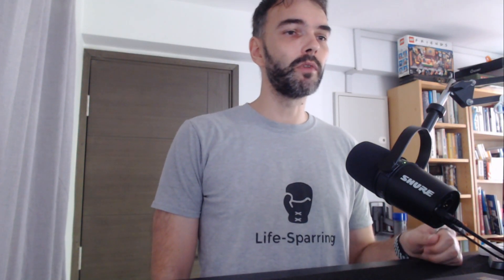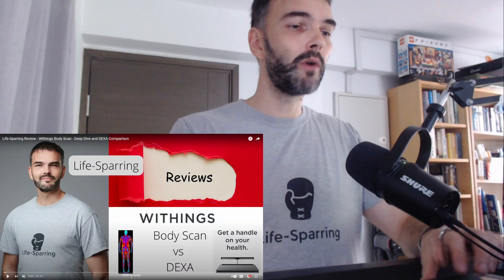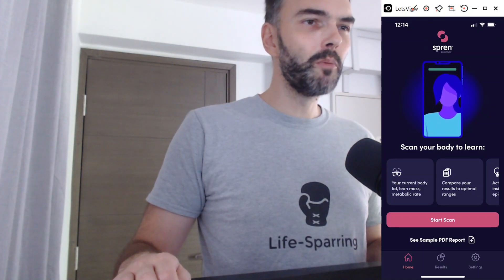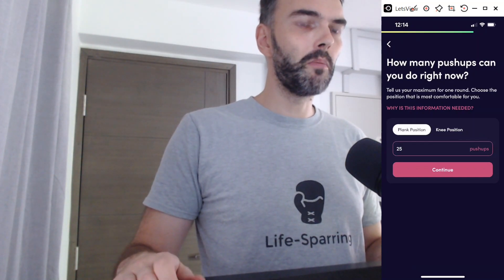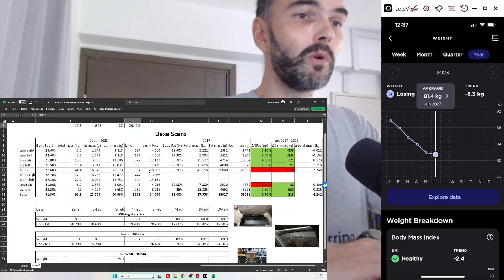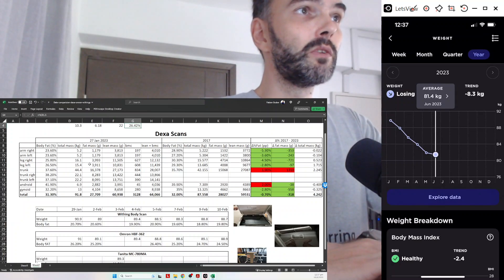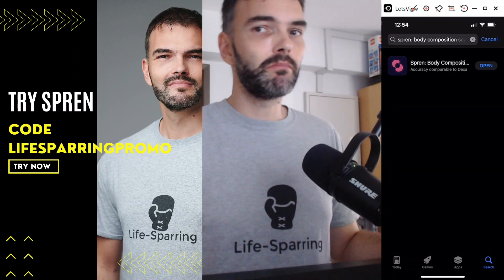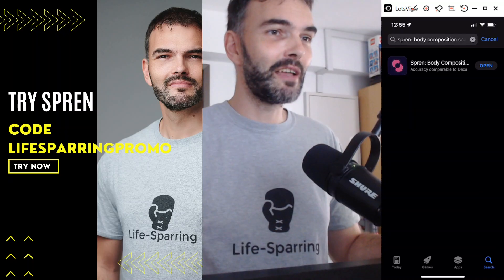Life-Sparring Review - SPREN by Elite HRV - Body Composition with your Phone Camera - Promo Code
is a Self-Improvement Blog and Podcast.

The Quantified Self is a recurring topic, and I occasionally unbox and review new sensors, gadgets, or other equipment. The massive feedback upon reviewing the Withings Body Scan Body Fat Scale showed a lot of interest in Body Composition and the question of accurately determining Body Fat. So I was very excited to come on LinkedIn across an app currently in beta testing, promising Body Composition Analysis via your phone camera. Of course, I had to reach out to SPREN (Elite HRV) to get a chance to test the app and, even better, get you a code too.